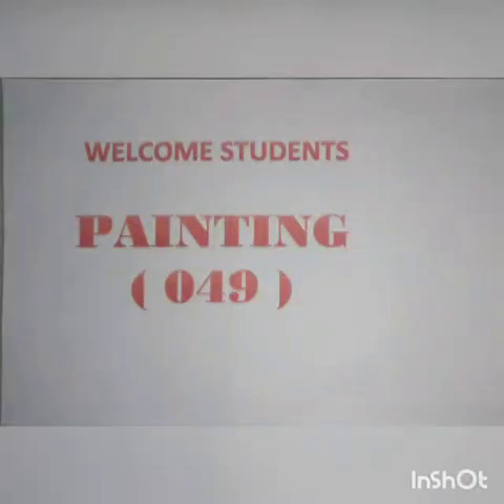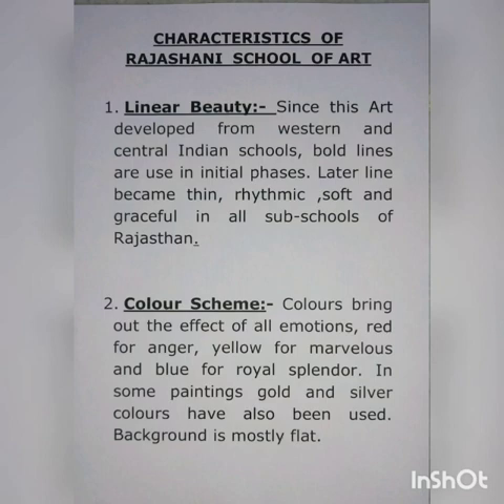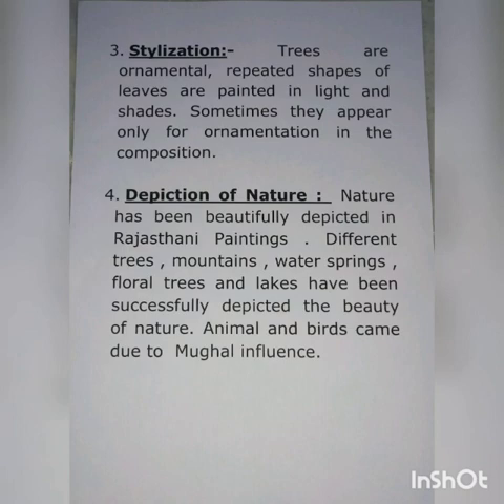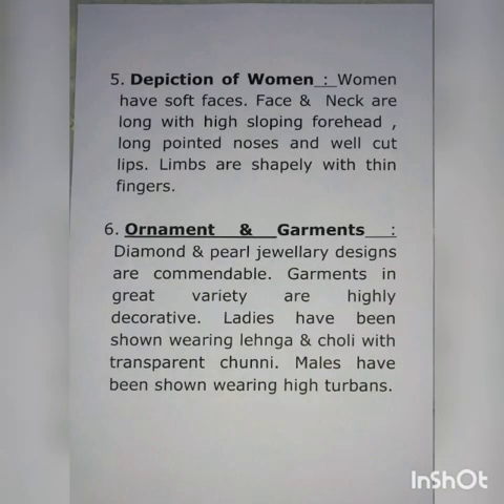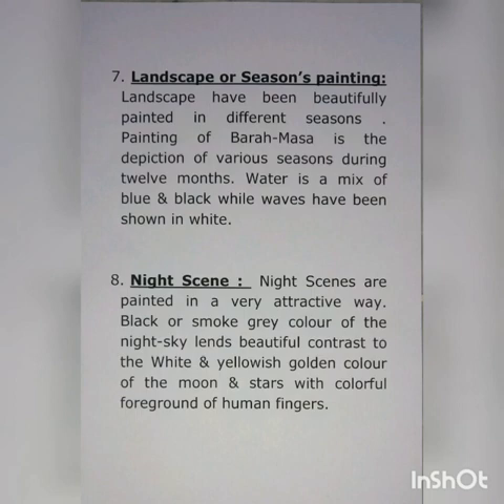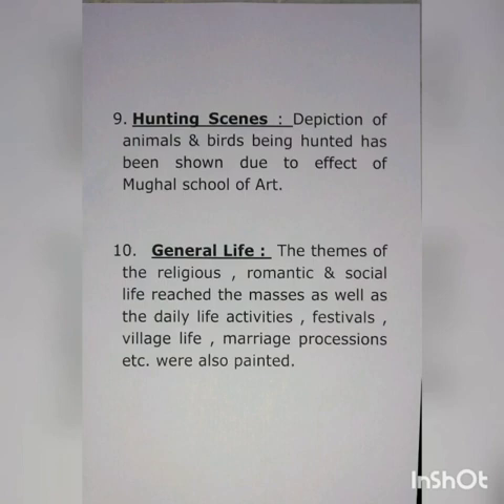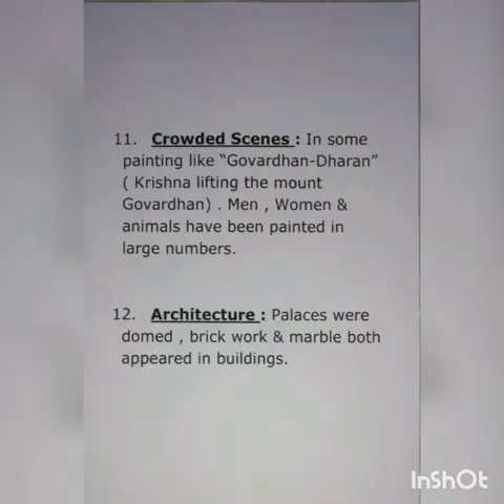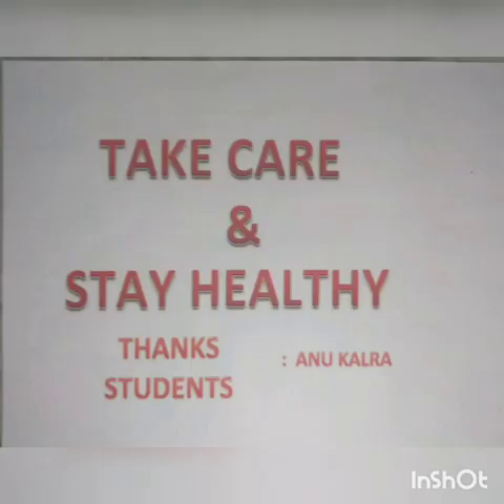Class -12 Painting Part -3 Characteristics of Rajasthani Art